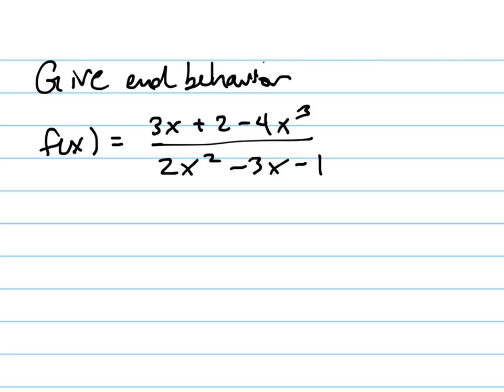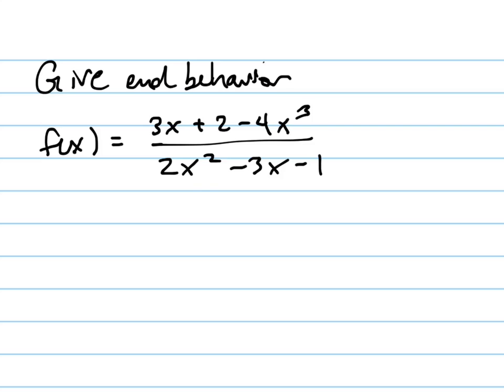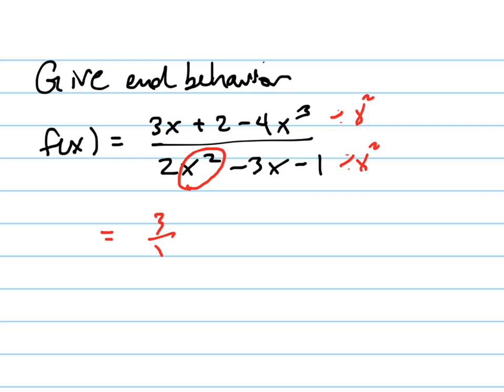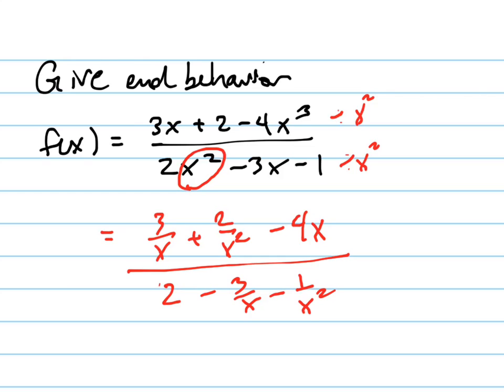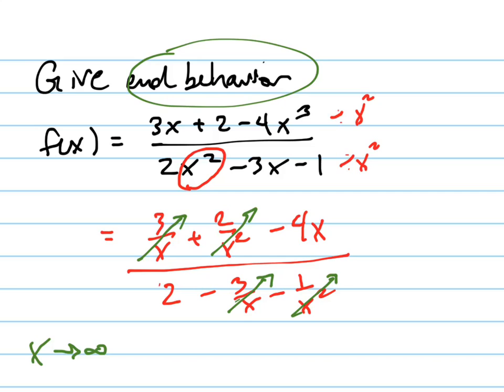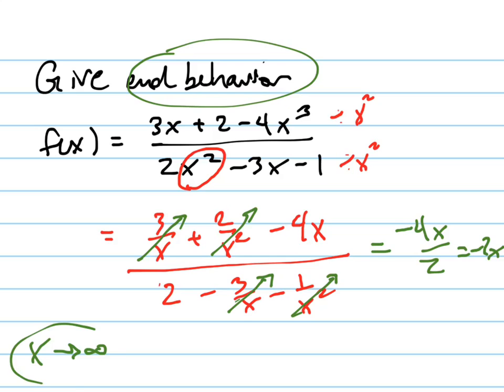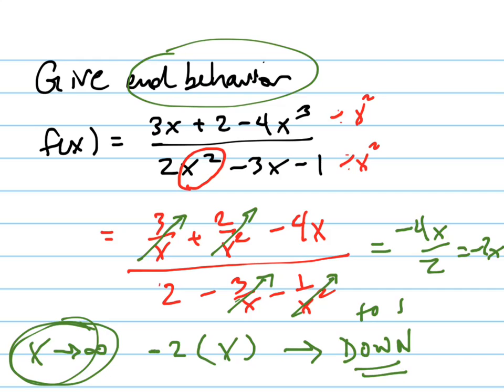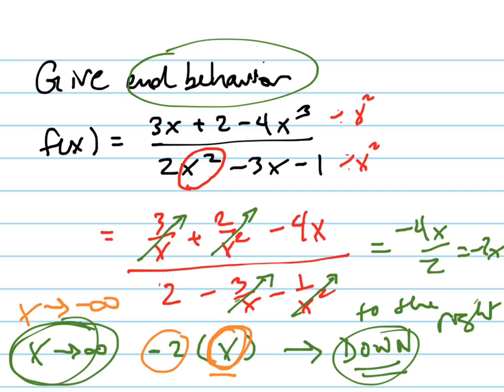Find end behavior of f(x)=(3x+2-4x^3)/(2x^2-3x-1)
Find the end behavior of functions using calculus methods. Limits